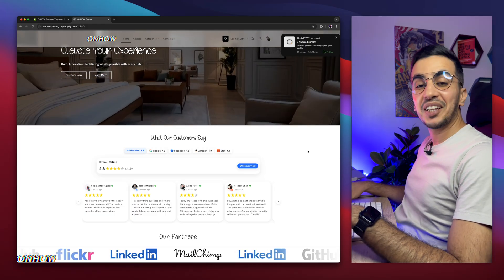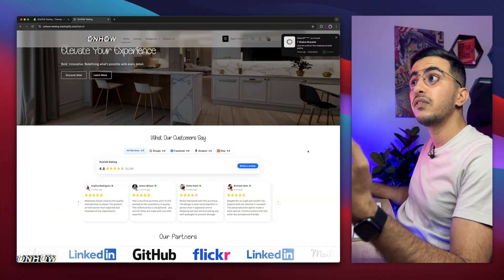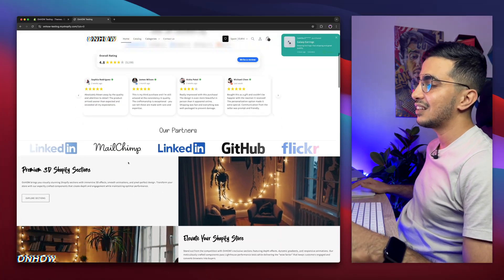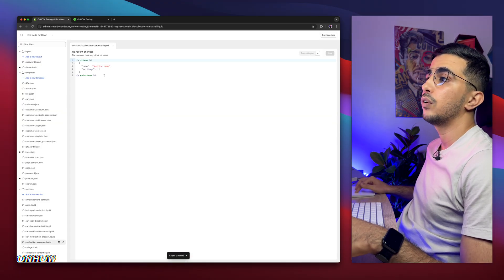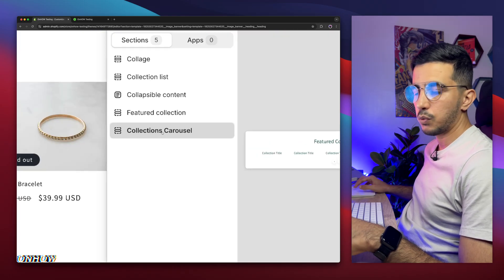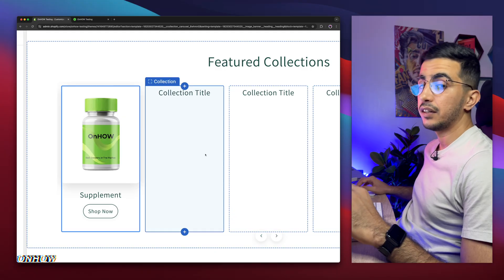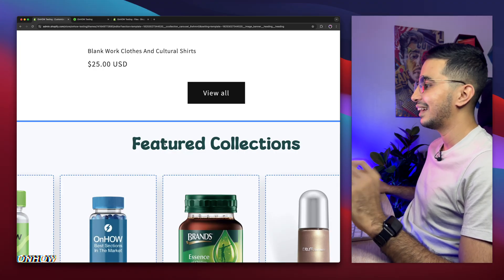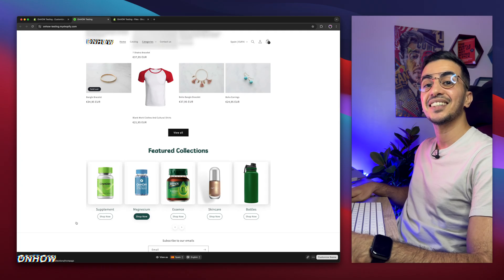How To Add Collection Carousel Slider On Shopify (Free Code)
In this video I will show you how to add collection carousel slider on Shopify with free code to showcase products collection in smooth carousel slider spotlights every range, guides visitors through fresh lines and boosts time on Shopify homepage. You will grow engagement, lower bounce and spark extra clicks.
We open the Shopify theme editor then create a new collection carouosel slider section that turns any collection group into a sliding reel, i will share a clean free Liquid snippet and a free asset that embeds the carousel slider in any Shopify theme without hurting load speed. You will set autoplay, enable mobile swipe and adjust navigation dots in minutes.
Next we match fonts and button styles so each tile blends with brand identity. I also cover lookbook tips, dynamic display ideas and show where analytics reveal which range wins the most taps. Your carousel slider runs smooth on desktop and phone and your Shopify store feels premium.